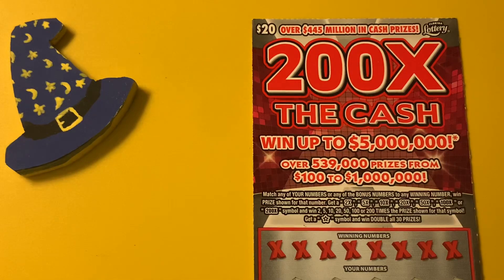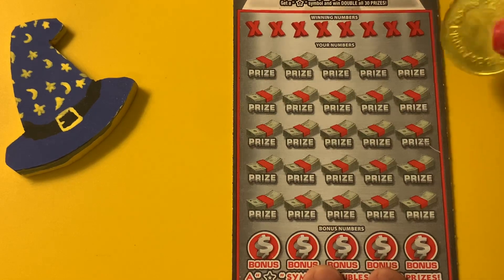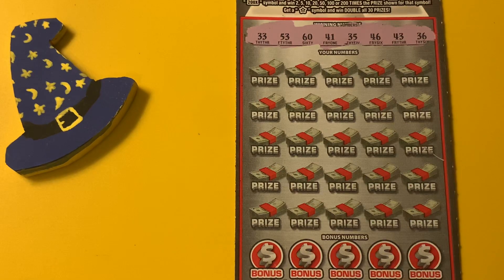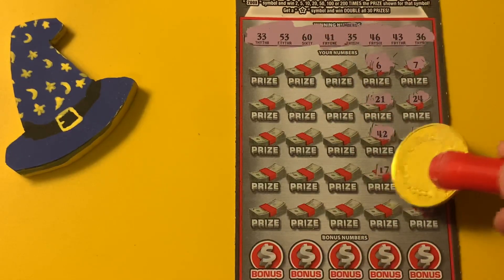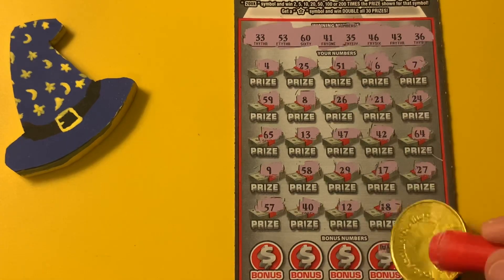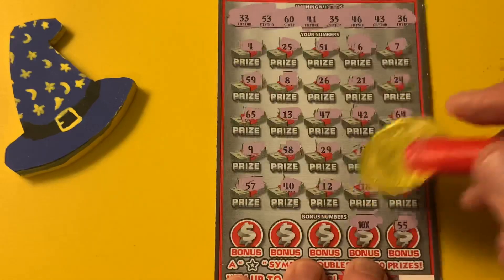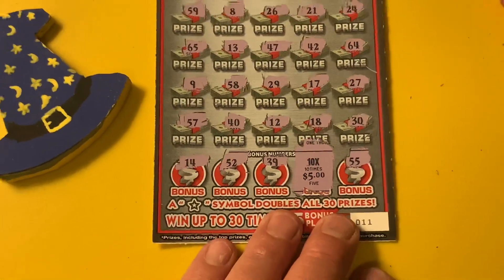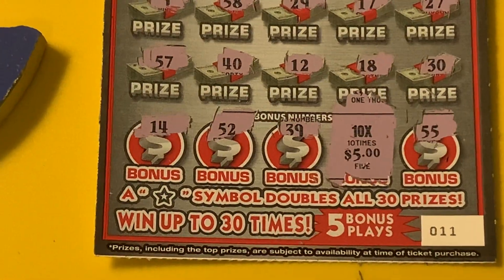FOUND A WINNER ON THE 200X THE CASH FROM THE FLORIDA LOTTERY